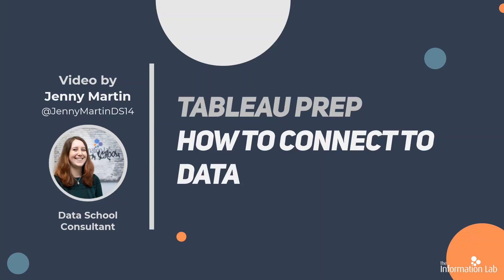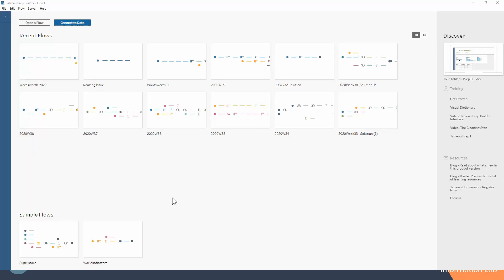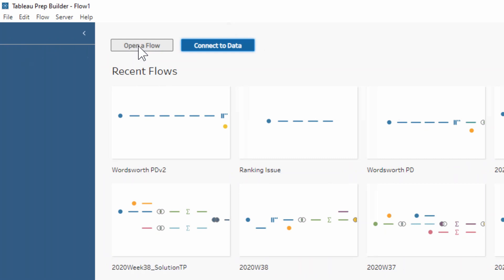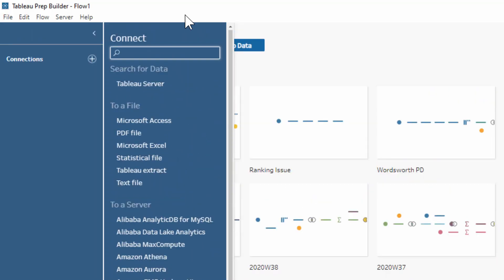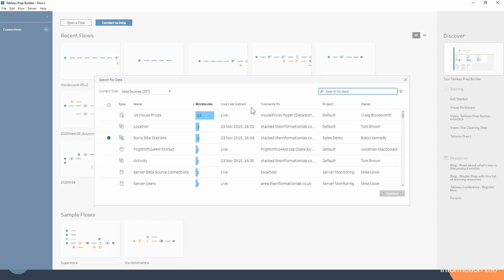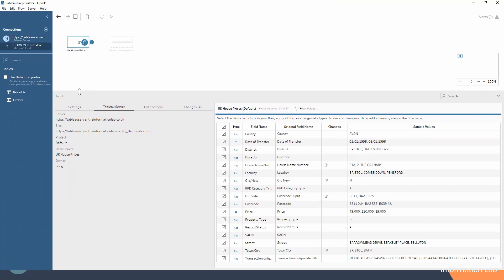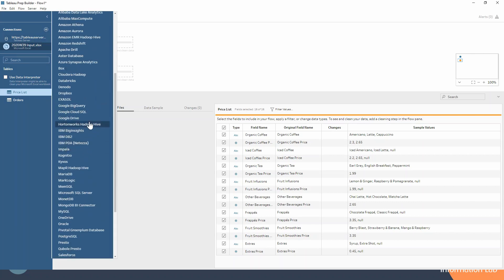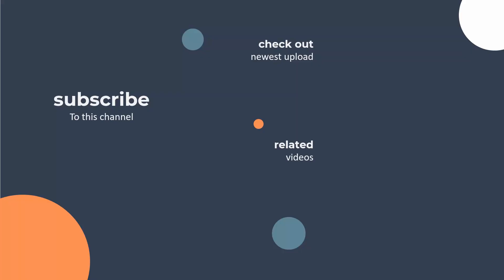How to in Tableau Prep in 5 mins: Connect to Data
Learn how to Connect to Data in Tableau Prep in 5 minutes with Jenny Martin